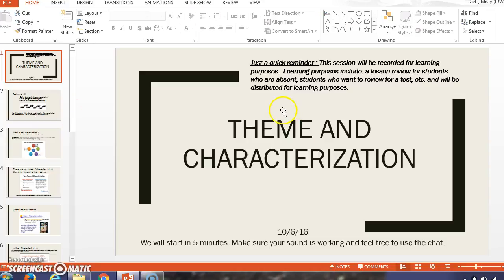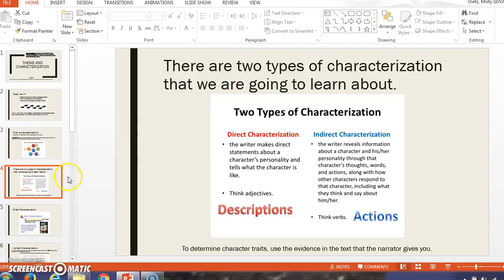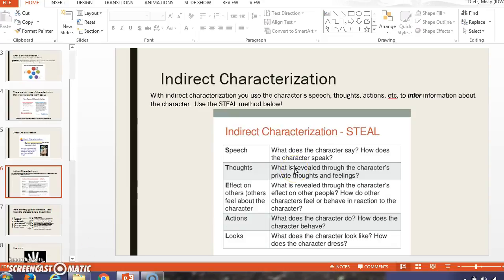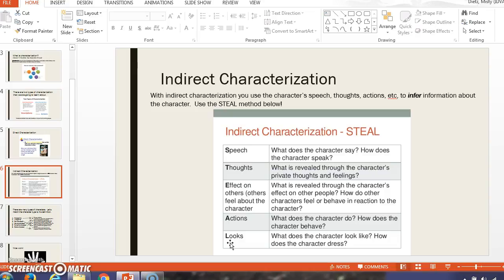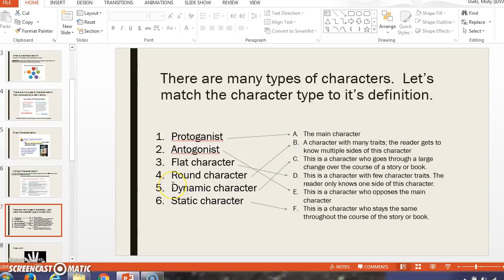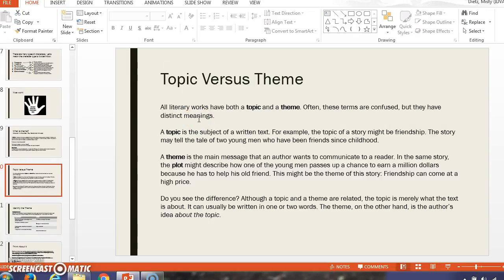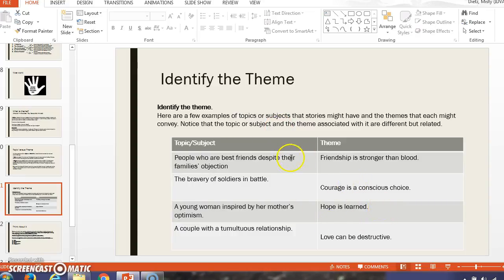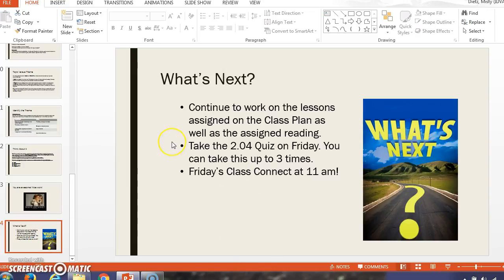208 10.6 CC Recording